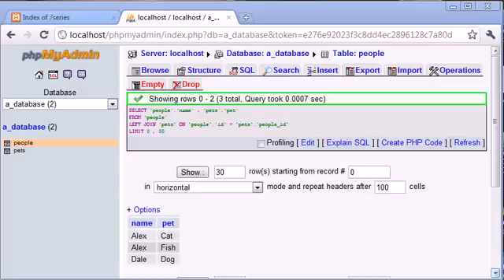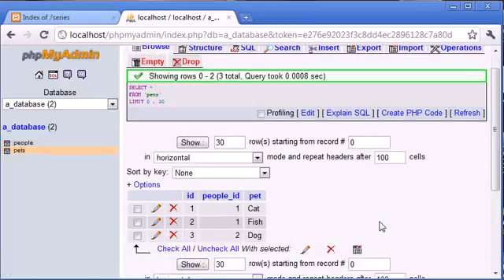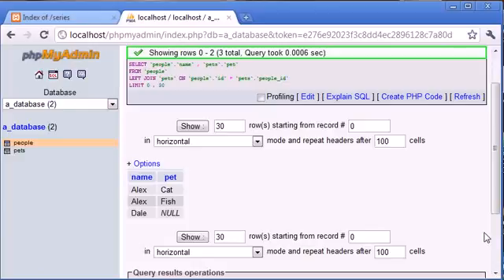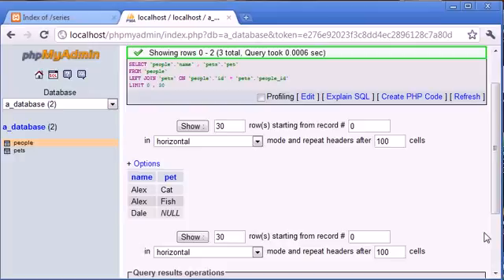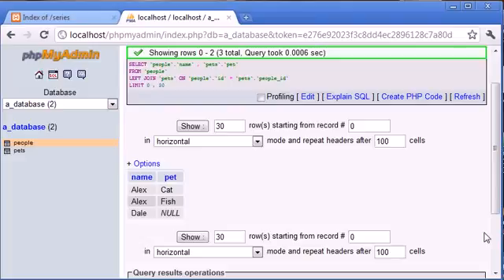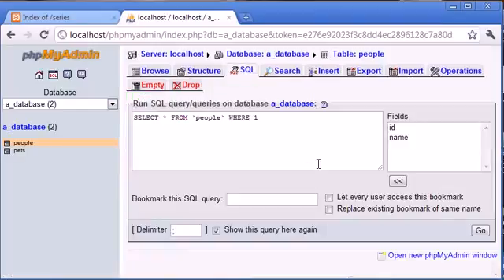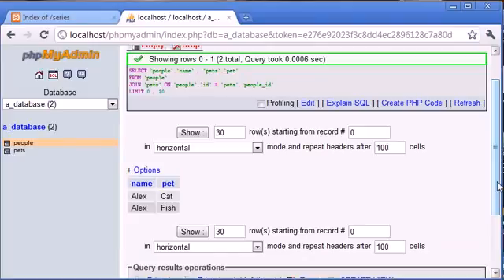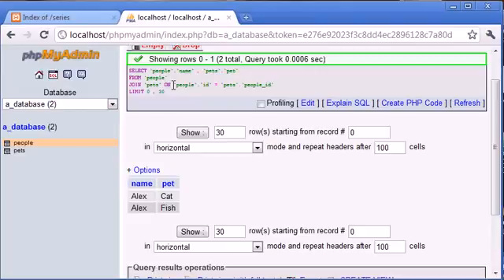Beginner PHP Tutorial Part 129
Beginner PHP Tutorial  Part 129  PHP JOIN ‏